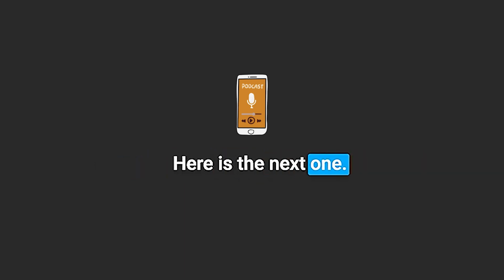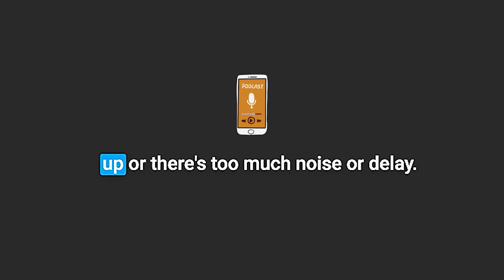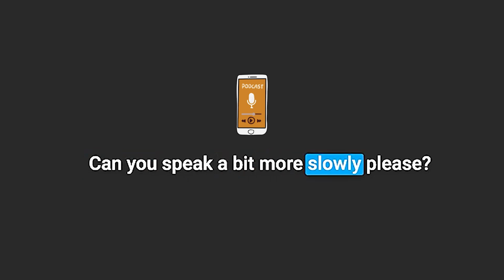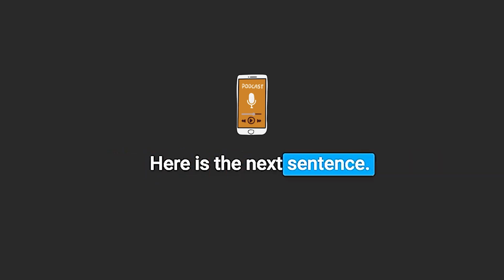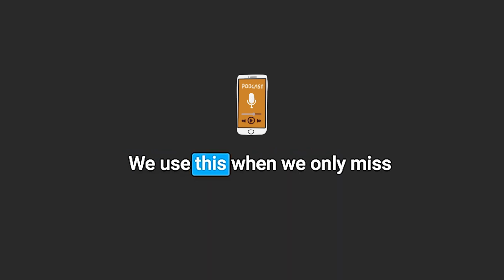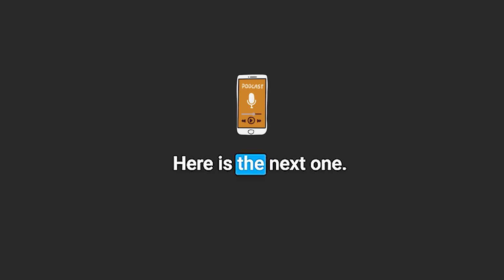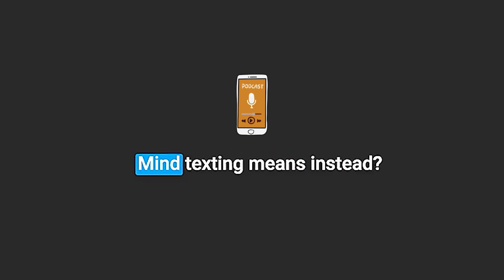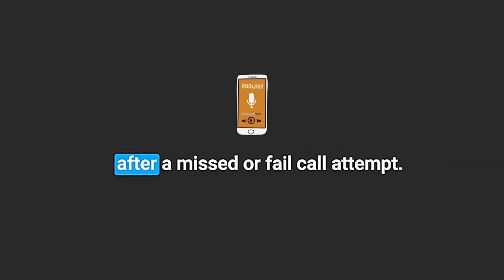Speak Naturally in Real Conversations | Slow English Listening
Struggle to sound natural on phone calls in English?
This episode of Slow English Listening with Tom gives you 50 real-life phone conversation sentences — not textbook phrases, but the exact expressions native speakers actually use every day.

Whether you’re starting a call, confirming a meeting, leaving a message, or ending a friendly chat — these short, practical phrases will help you speak with confidence and clarity in real phone situations.

👉 Each sentence includes:
✅ Real-life examples
✅ Slow, clear repetition for easy practice

Perfect for:

English learners (A2–B2)

Everyday phone conversations

Business, social, and casual calls

Shadowing and listening practice

🎧 Practice along with Tom and build the confidence to sound natural in every call!

Speaking English
English Fluency
English
English Podcast

english podcast for IELTS
english podcast
bbc learning English
learn English